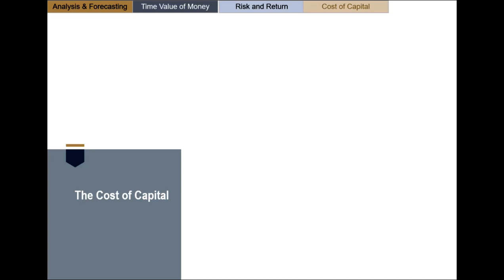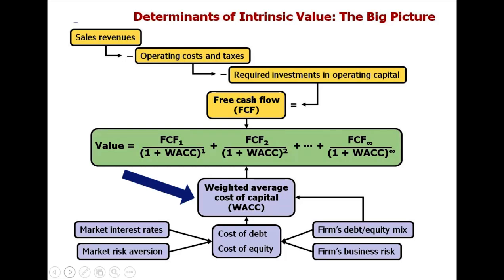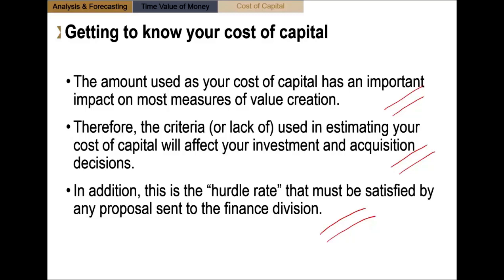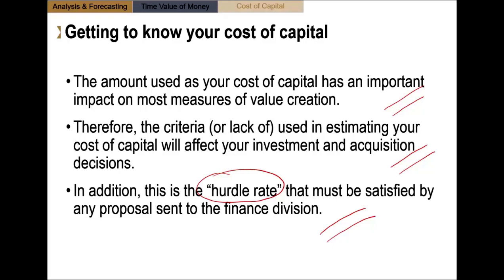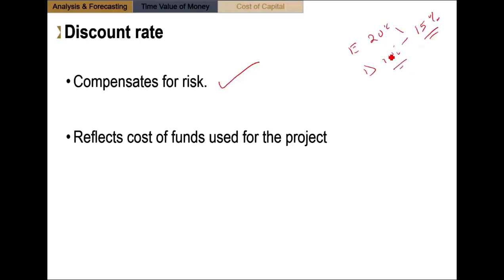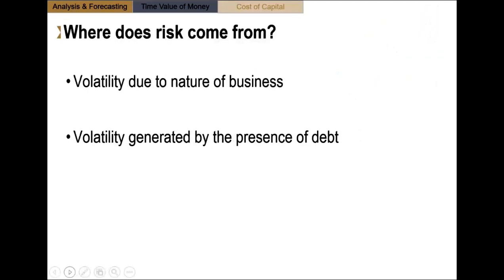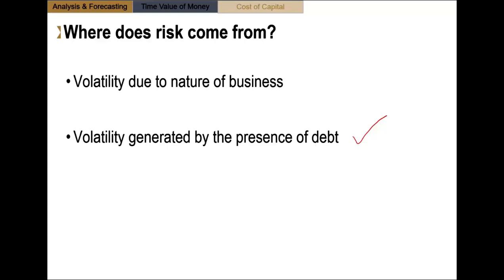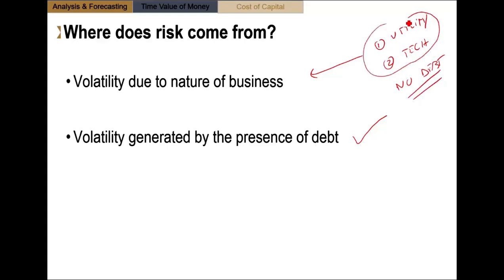1 Cost of Capital Introduction